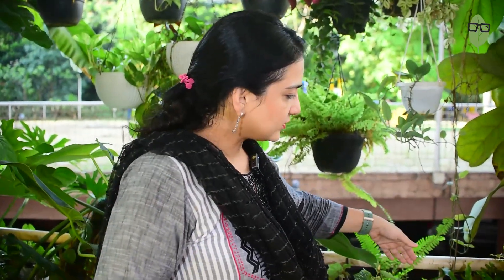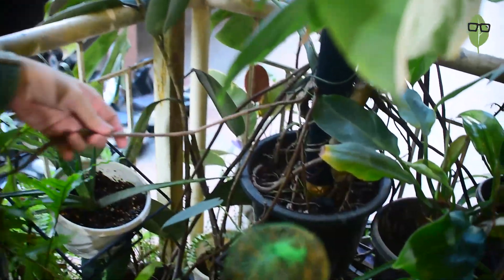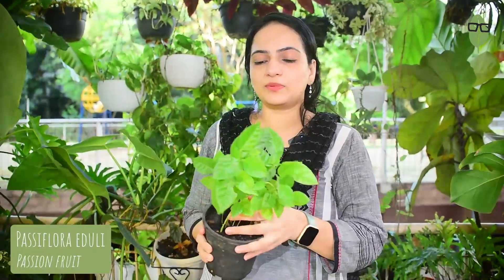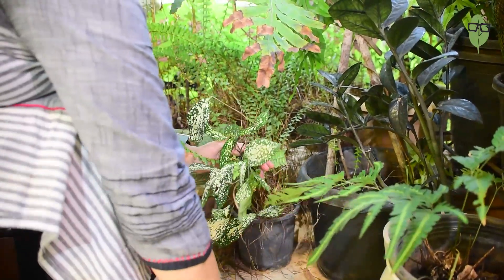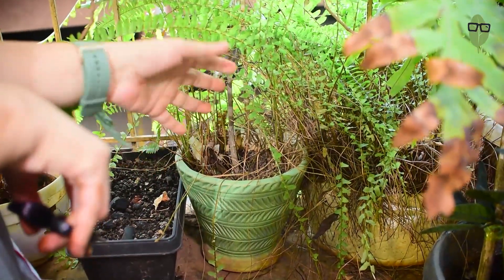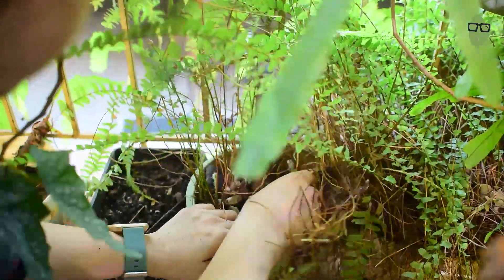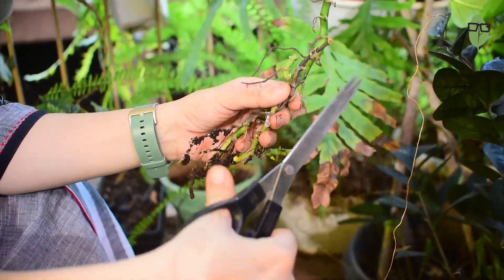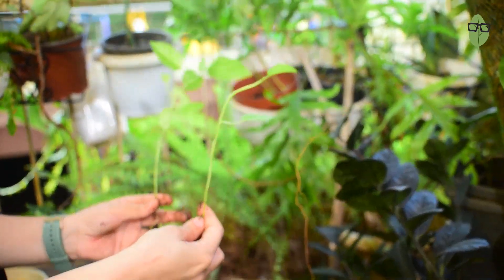Gardening with Ann - Pruning | Planting | Weeding | Maintaining and caring for your plants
This is a new series that I had started sometime back called 'Gardening with Ann'. The idea is to take you wih me around my balcony and garden with me. Look at plants, identify problems, celebrate successes, mull of failures and in the end learn from it all. Hope you enjoy watching and learning with me.

Editing station